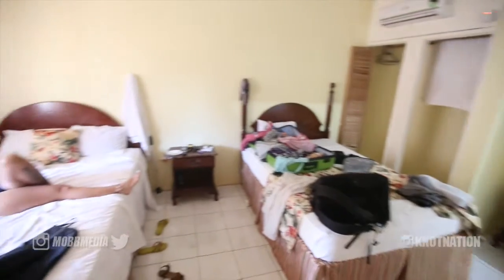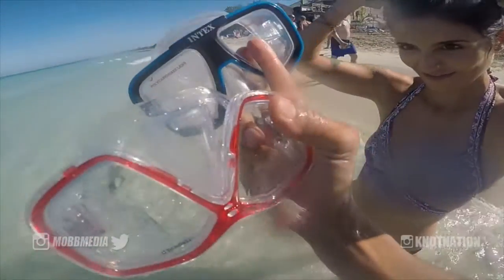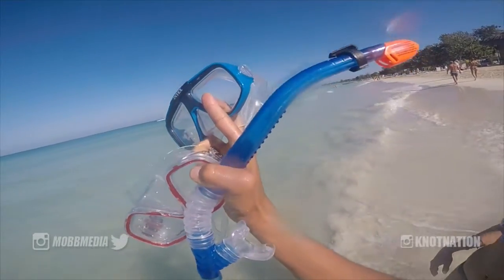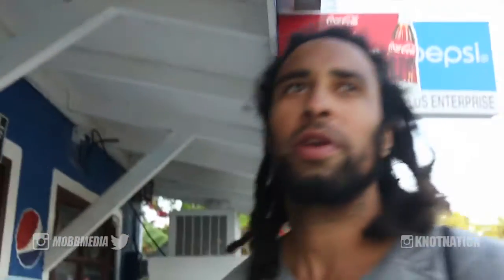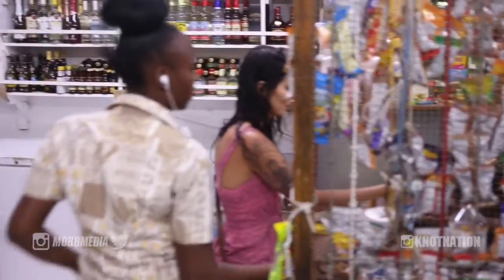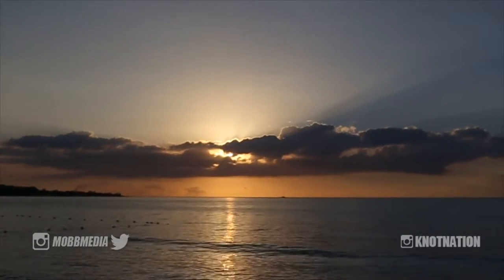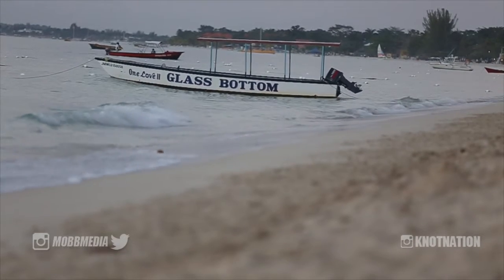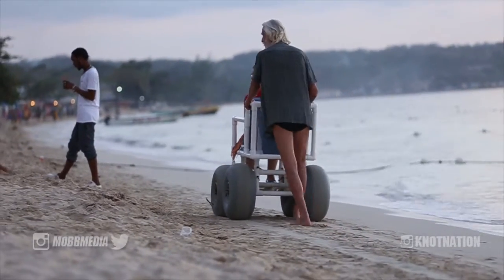Feeding This Stray Beach Dog | Negril ep.2